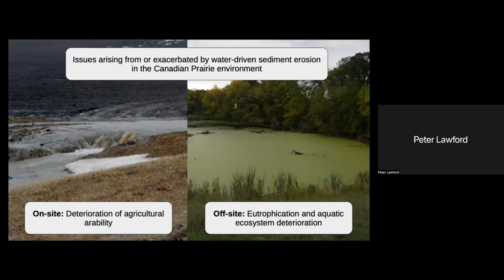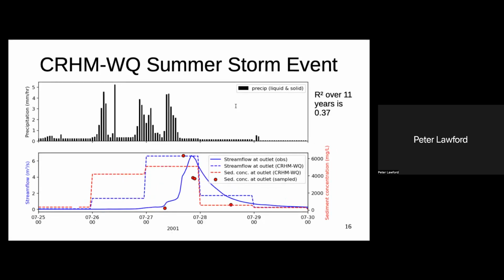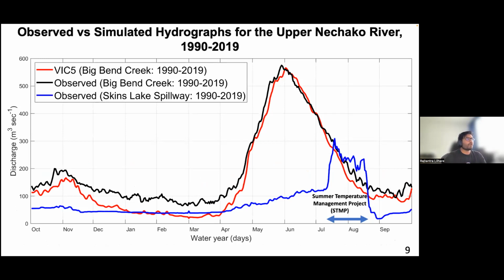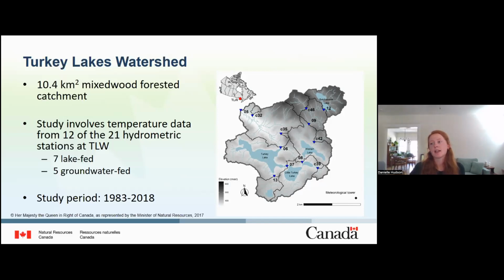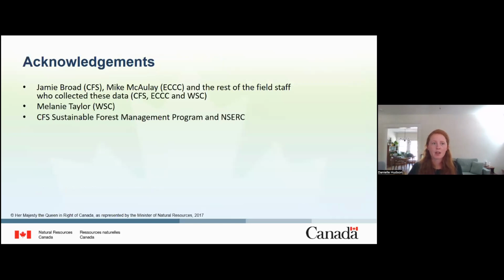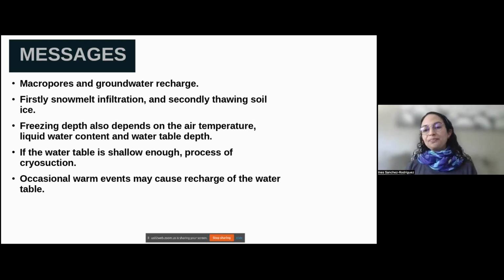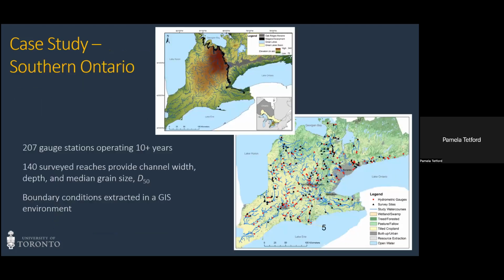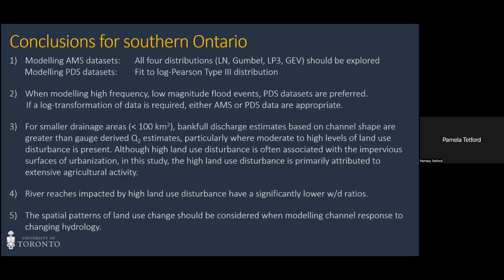Congress 2022 - 9011 - General Hydrology Part 2